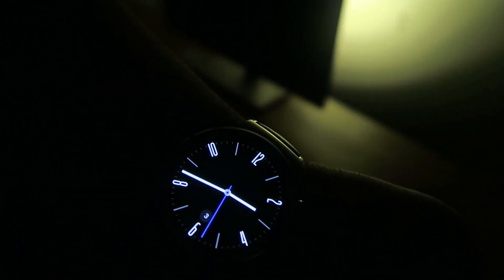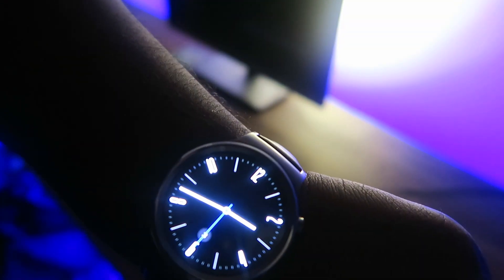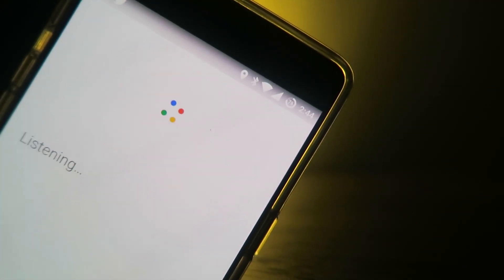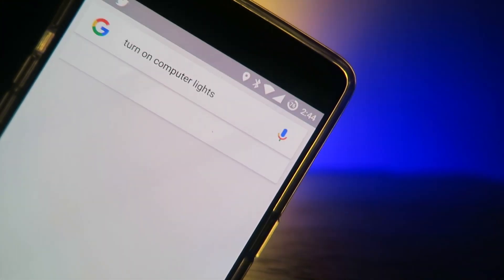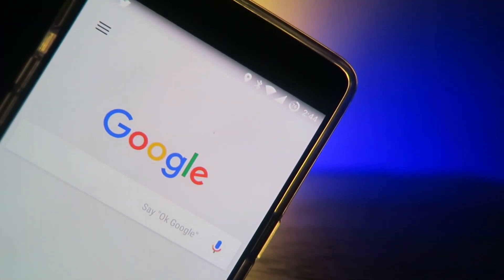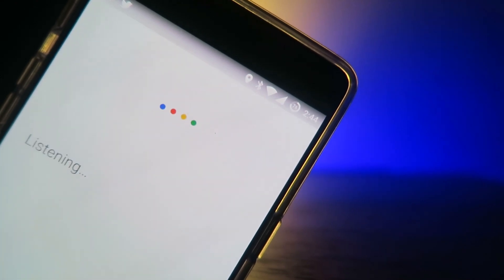I GOT IT WORKING! Voice Controlled Generic Led Strips with OK Google Command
So basically I went through an unnecessary amount of work to get this operating the way I wanted it to. I can voice control these generic LED strips with an Ok Google command. In a nutshell, I used Taster to send an http request triggered by a certain phrase which was set by AutoVoice. AutoWear took that functionality and made it possible on my AndroidWear device as well!

Yesterday's Vlog -